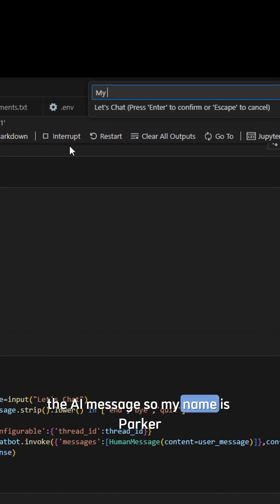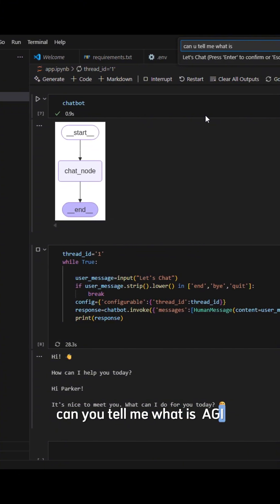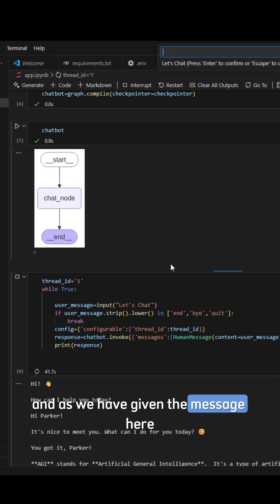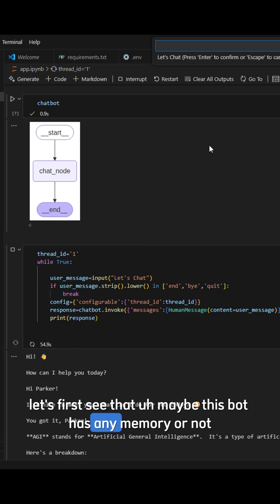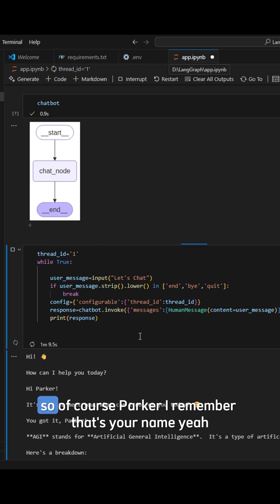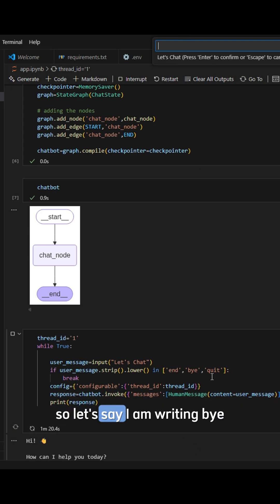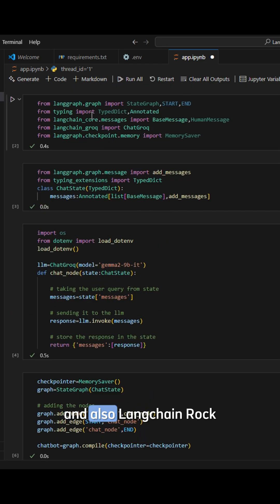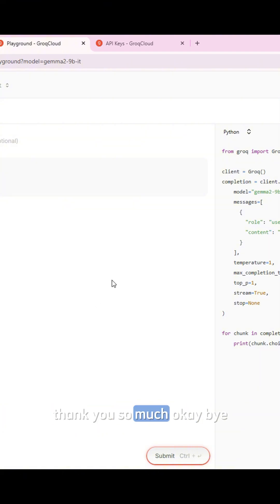Conversational Chatbot with Memory !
🚀 In this video, I’ll show you how to build your first AI ChatBot using Groq, LangGraph, and open-source models.
This minimal chatbot can remember past conversations and is a perfect starting point for your AI projects.

👉 Watch till the end to learn step by step and start building your own smart chatbot today!🤖🤖